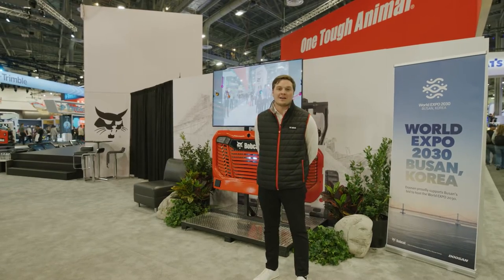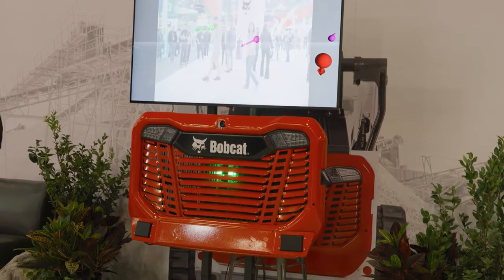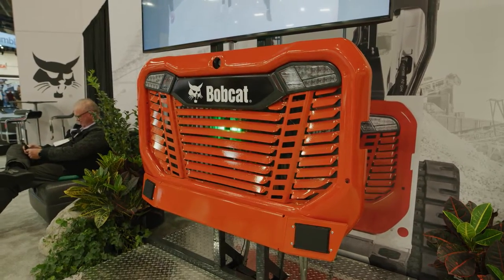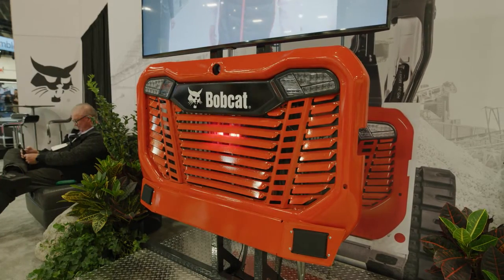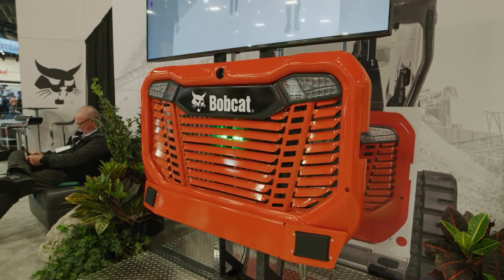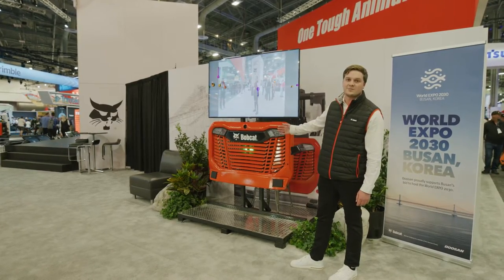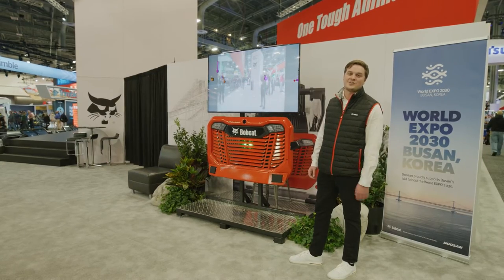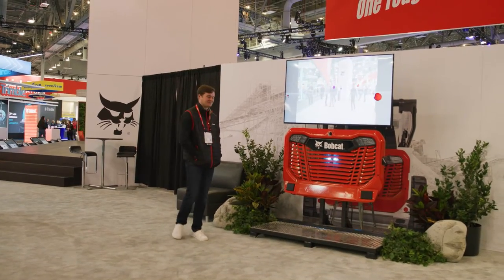Collision Warning & Avoidance System | Bobcat Innovation | Concept Technology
Hear from product expert Brody on a new collision warning and avoidance system concept from Bobcat that is designed to assist operators’ jobsite awareness.

Compatible with select Bobcat compact track loaders and skid-steer loaders, the technology tracks the position, direction and speed of objects relative to the sensing system on the machine. By using either the stop, alert-only, or disable modes operators can receive audible alerts or enable the machine to stop automatically upon detecting an object in its path.

Learn more about Bobcat’s collision warning and avoidance system and other innovations and technology concepts at Bobcat Innovation

VIDEO CHAPTERS:
00:00 – Intro: Collision Warning and Avoidance System
00:06 – Radar Sensor Technology
00:14 – Machine Alert Settings
00:25 – How Radar Technology Works
00:44 – Concept Technology
00:50 – Outro: Bobcat Company Innovation